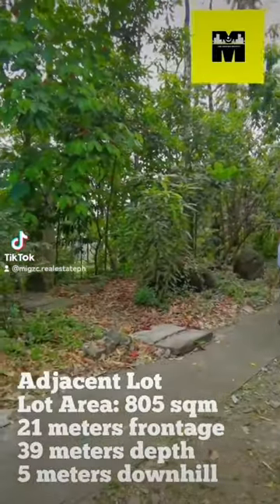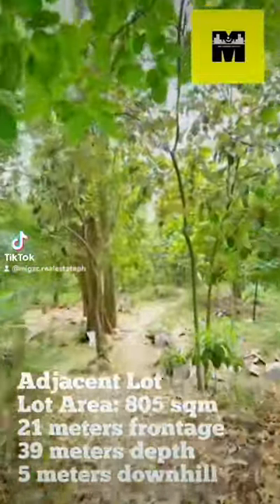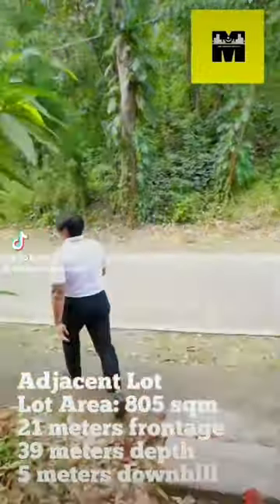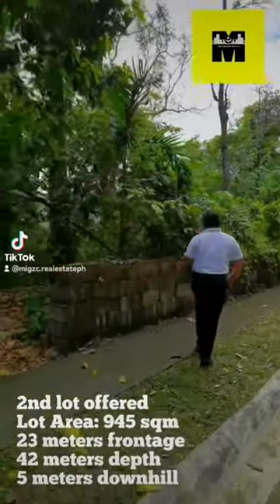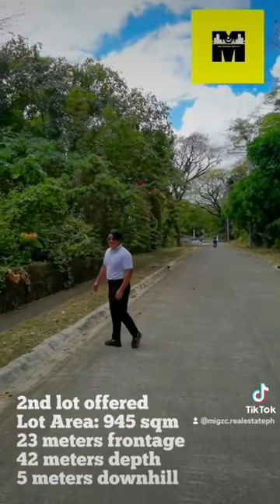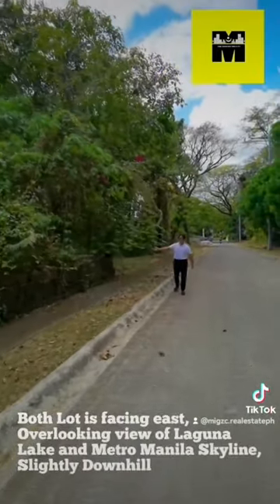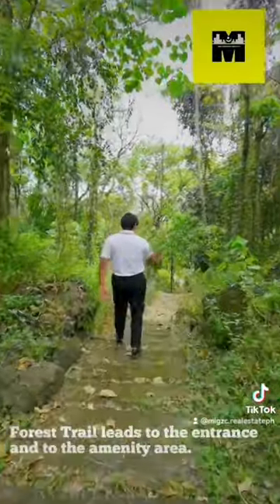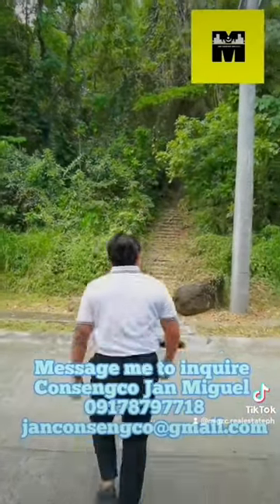The value living in Forest Farm Havila, Angono 🌳